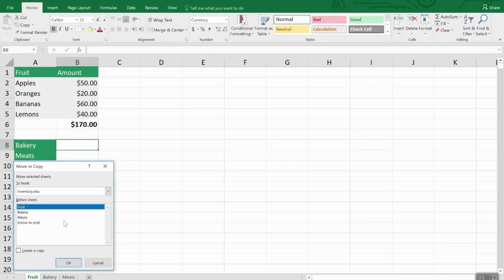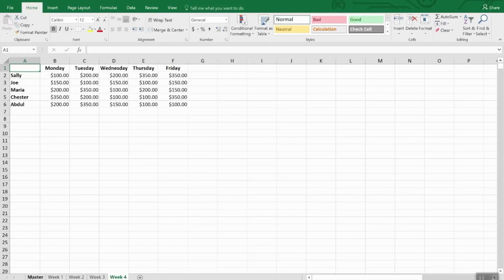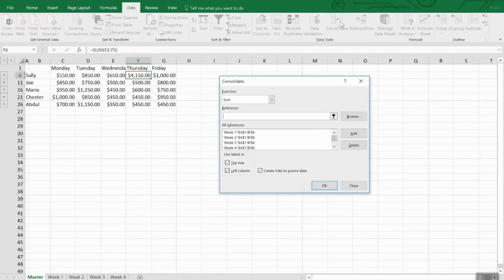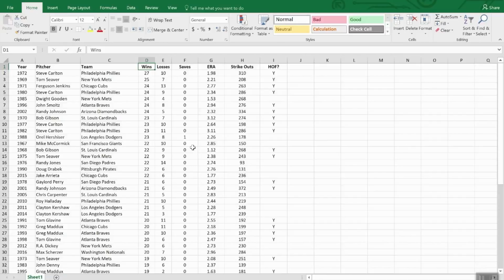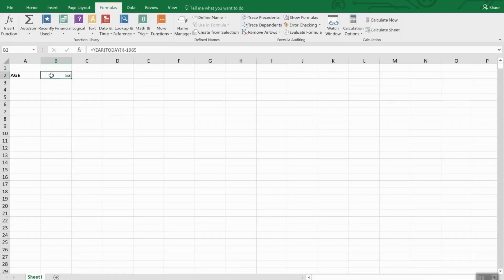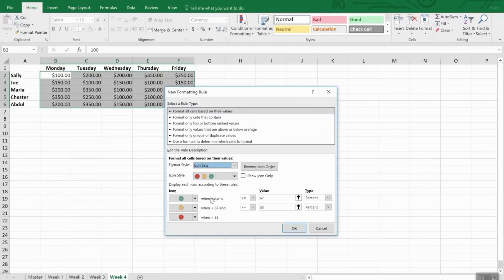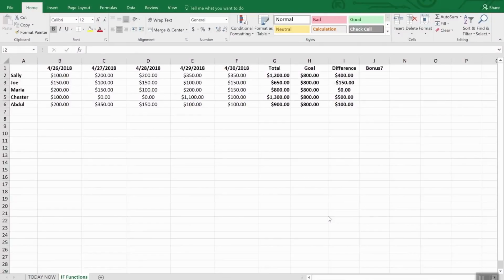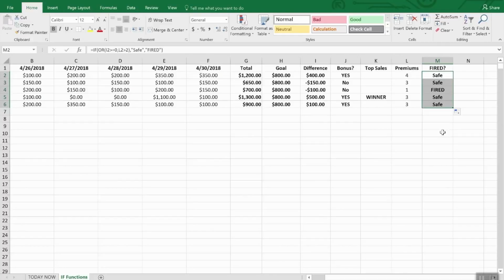Excel Like A Pro Part 2 | Symtec